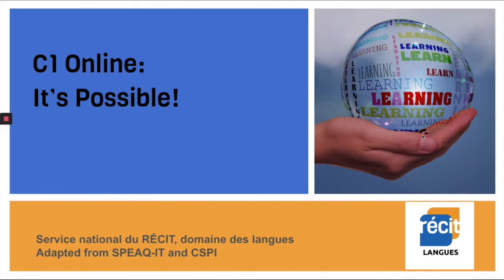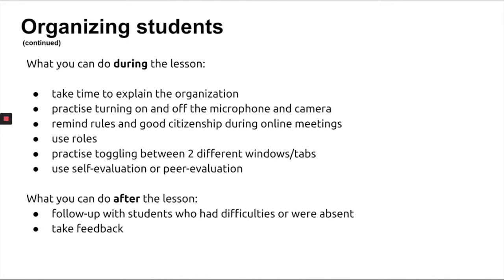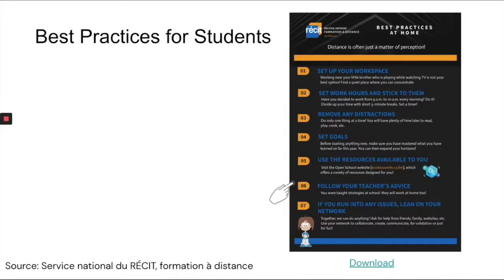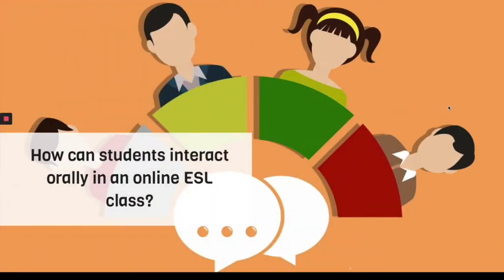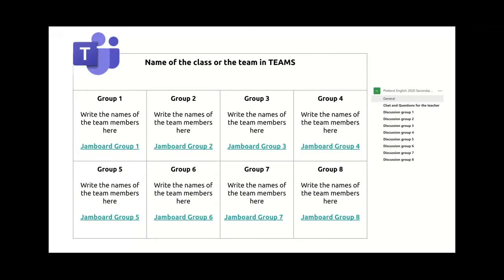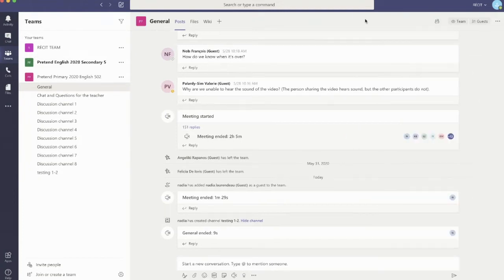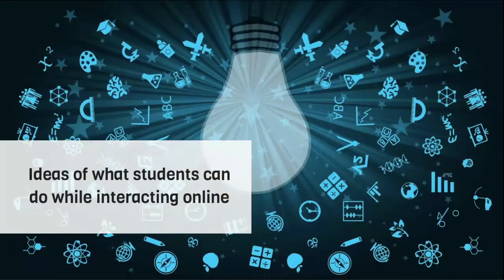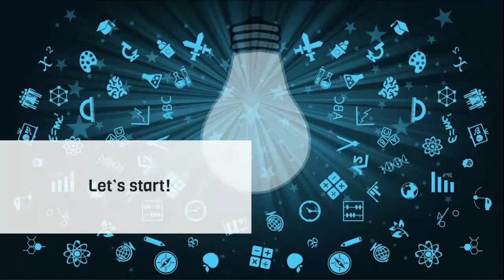C1 Online: It's Possible! Primary Teams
We can have a hard time imagining students interacting orally online the same way it’s done in a classroom. After all, a C1 done in class involves making groups of students and being able to hover around the class or sitting down with a group to listen in more closely.

How is this feasible using videoconferencing tools?

Come and find out in our new workshop!

PRIMARY using Microsoft Teams

-See how you can better organize your online course
-Get your students ready
-Experience the different steps of a C1 online using Microsoft Teams
-Get ideas to use technology to enhance C1